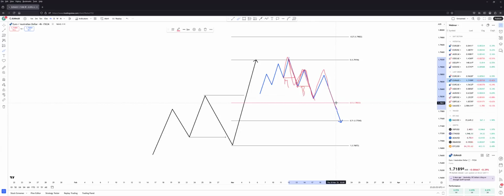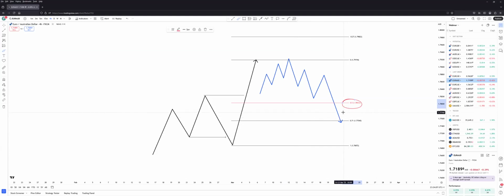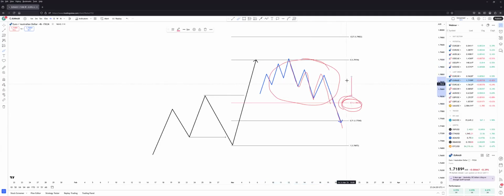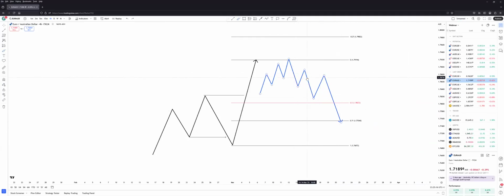3rd Entry Type Reversal